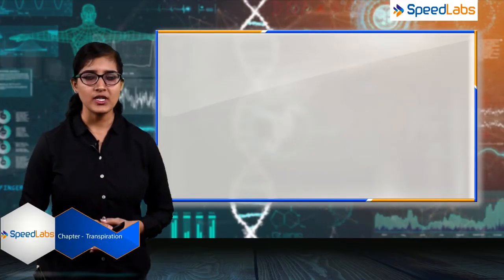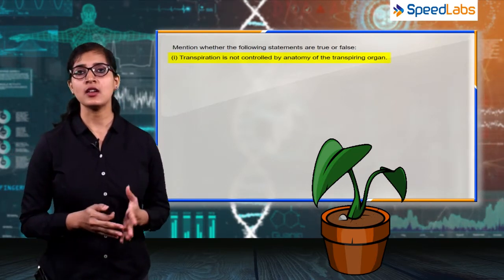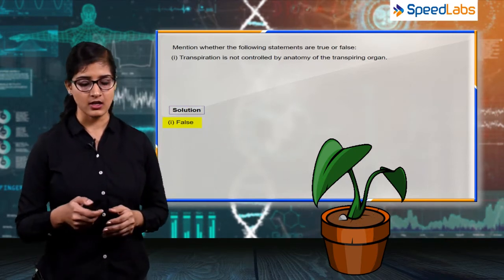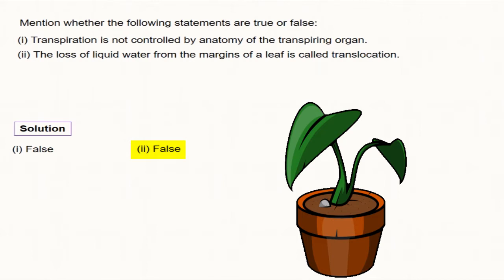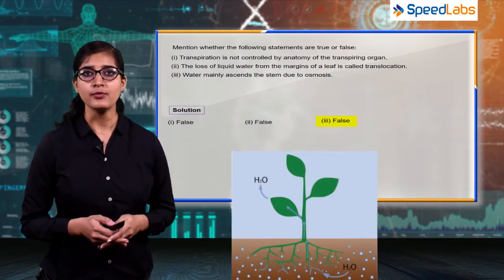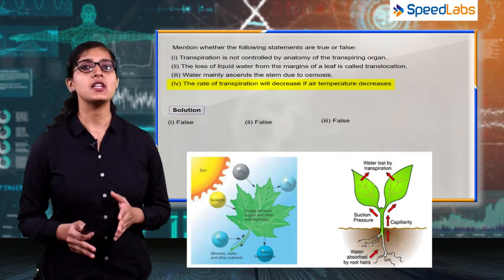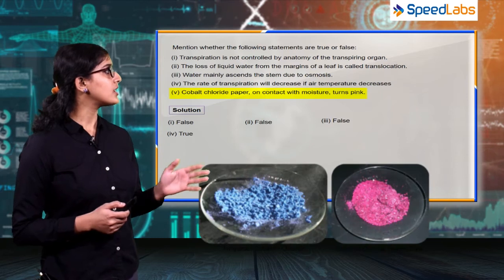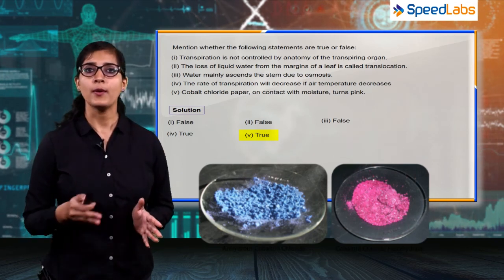ICSE | Class 10th | Biology | Transpiration | Imp Ques | What is Translocation & Transpiring Organ ?